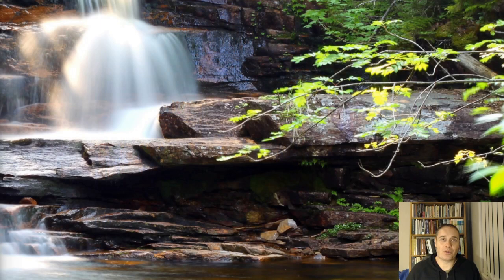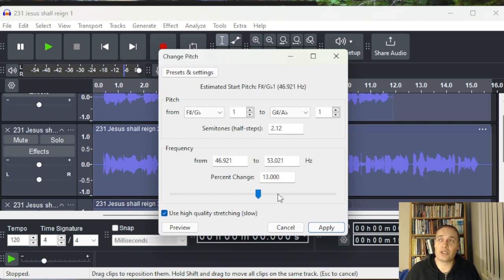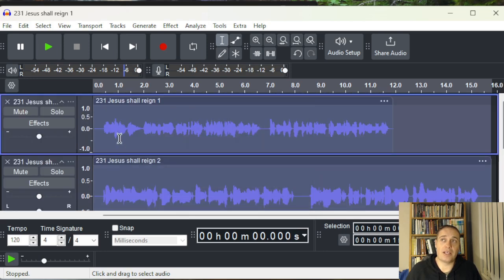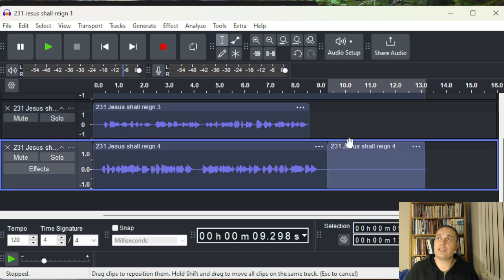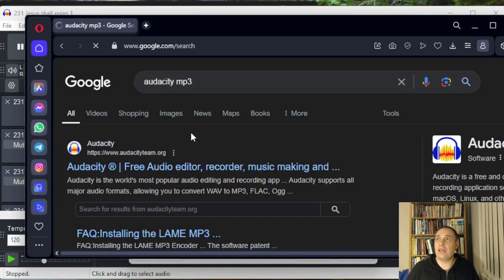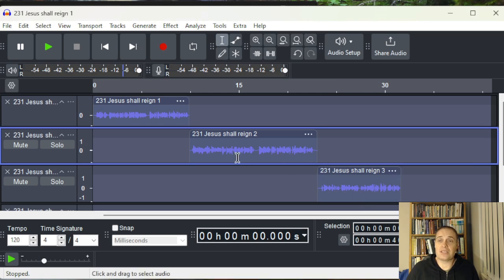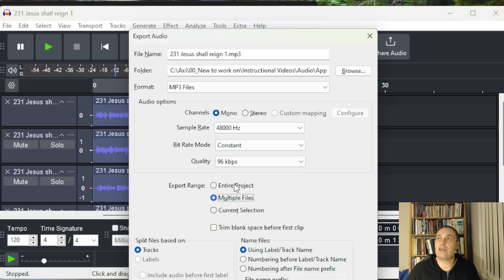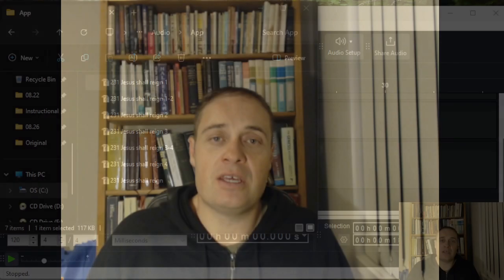RAB Tutorial: Step 2 – Audio encoding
In this video, we will cover step two of creating an audio book app, preparing the audio for encoding into the books.

Timeline:
0:00 – Intro
2:01– Change Pitch
4:00 – Change tempo
5:22 – Aligning tracks
6:05 – Exporting as an MP3
8:53 – Exporting audio for pages
11:38 – Conclusion

"Adroidith - Walk Around" is under a Free To Use YouTube license